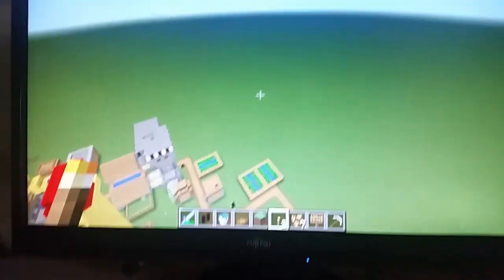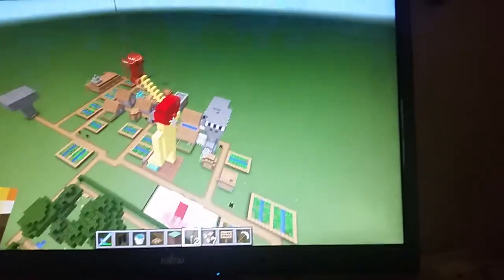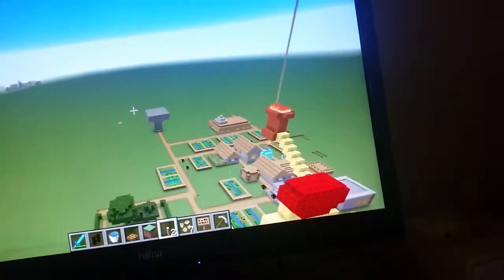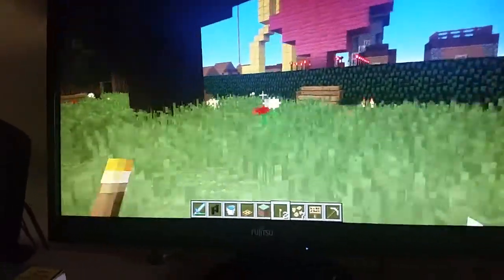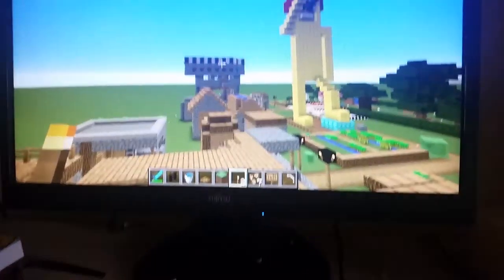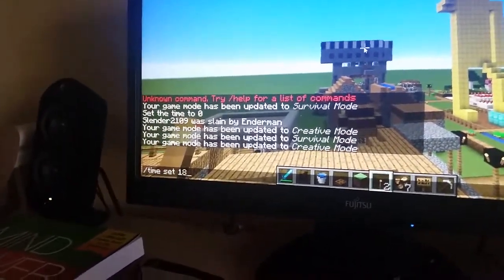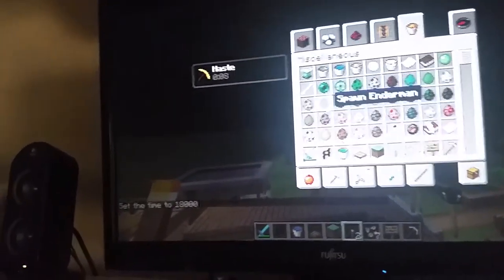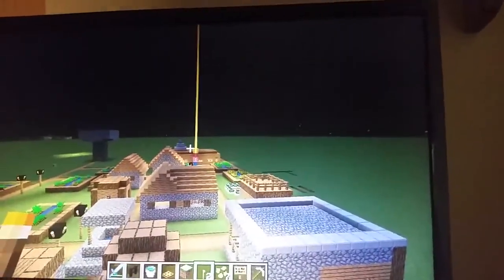Minecraft | Tour of my World - #1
Just a short minecraft video in which we tour Send topiary my minecraft village.
3 likes for #2